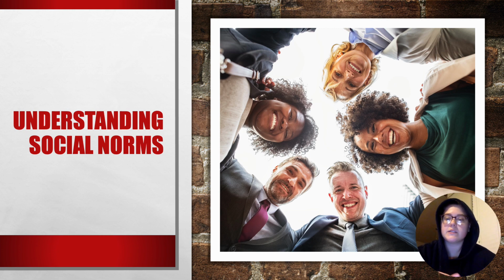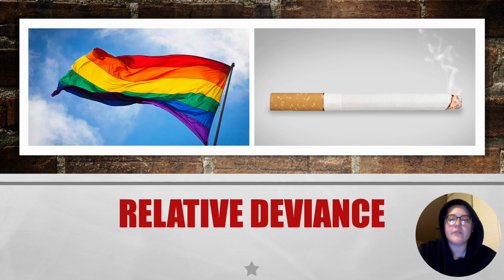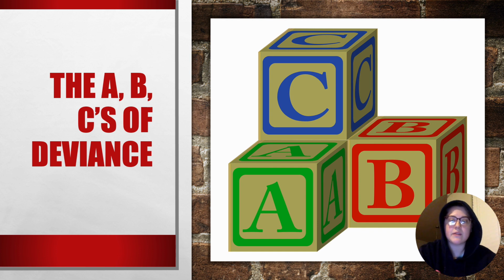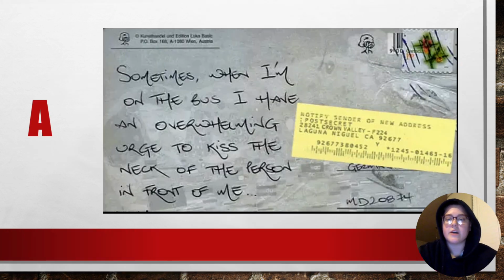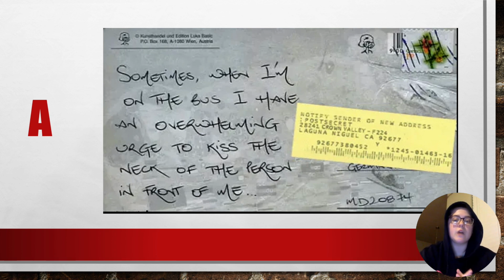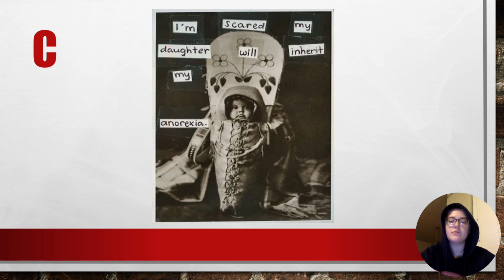CRIM320: Mini Lecture 1